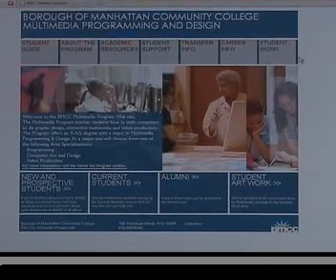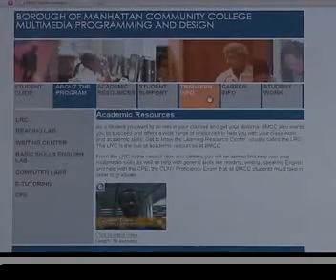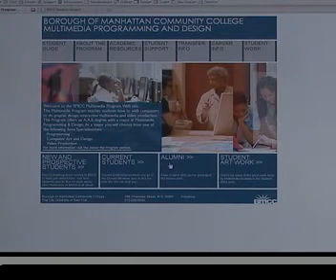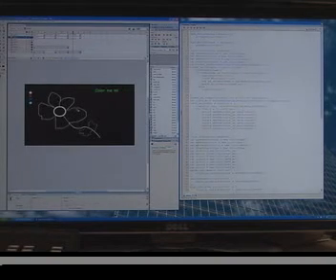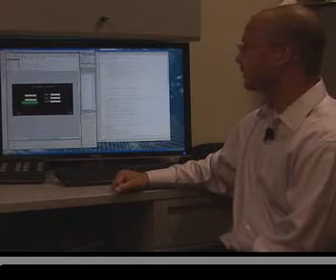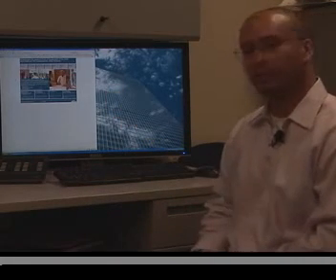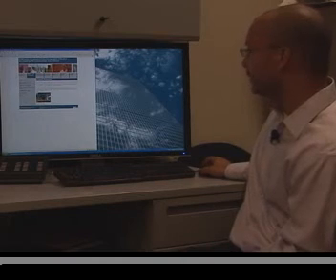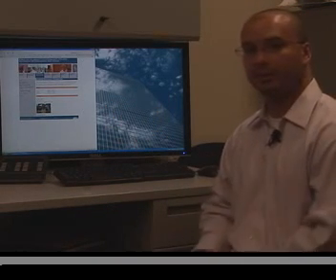Sample of BMCC's Student Projects in Web Development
Not surprisingly, MMP courses are taught in a computer lab and are heavily hands-on; every student has his or her own computer. Stein's approach is to introduce a new concept, demonstrate how it works, and then have the students try it out on their own, while he walks around the room, seeing how they're doing and answering their questions. "The idea is to learn by doing," he says. But that isn't to downplay the importance of basic communication skills.

"When graduates enter the job market, they find that technical proficiency is important, but employers also expect them to be able to express themselves clearly," Stein says. "You'll be e-mailing your colleagues, conveying your ideas, asking people what they need from you -- which means that being able to put your thoughts clearly into words is crucial. As much as anything else, multimedia is about communication."